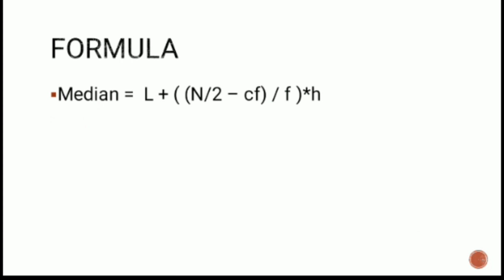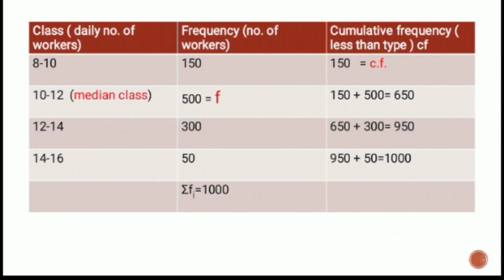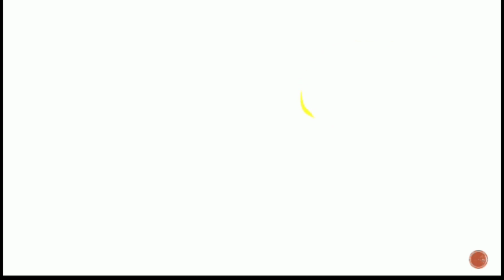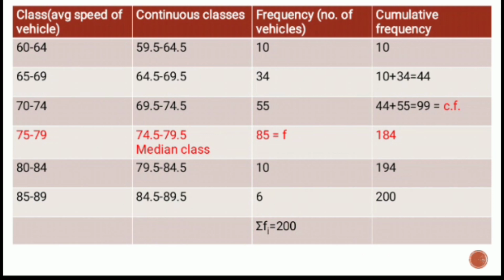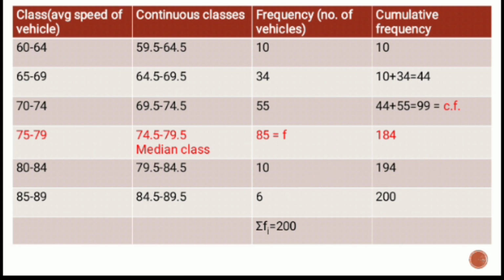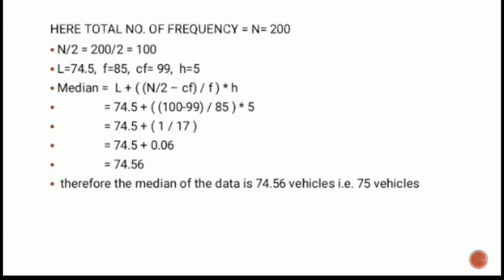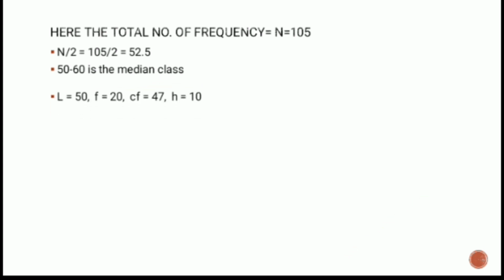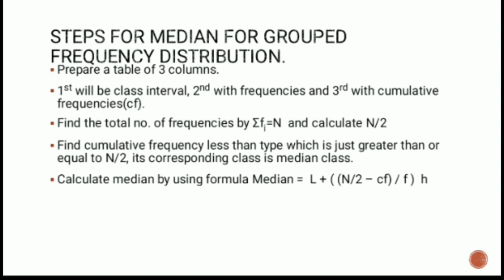Standard : 10th / STATISTICS / Ex: 6.2